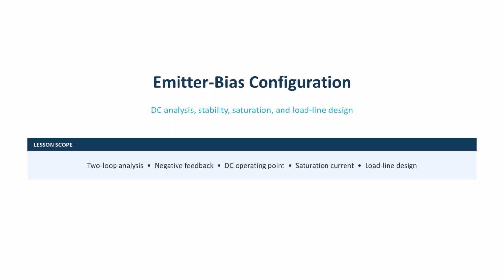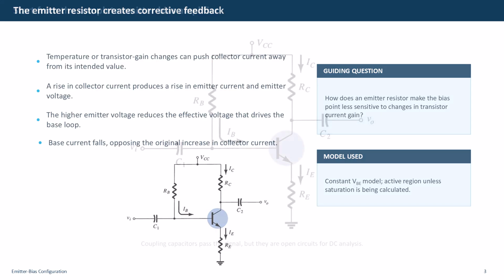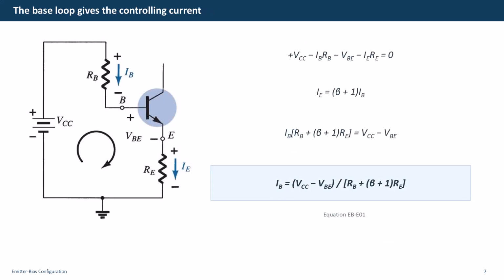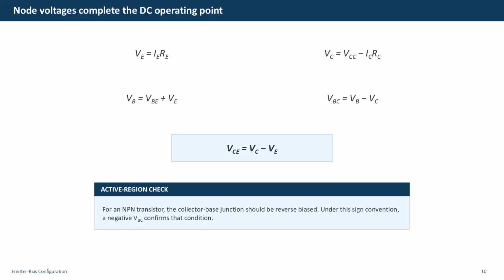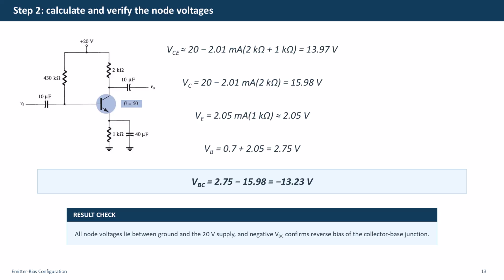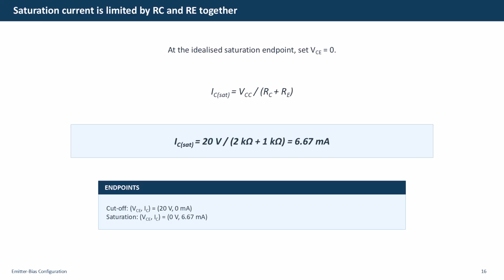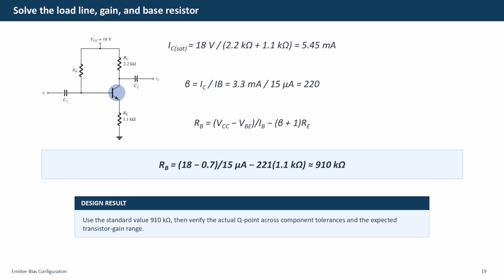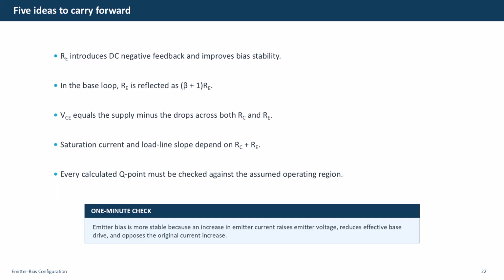026. Emitter-Bias Configuration Explained | BJT Biasing Series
This lesson covers the emitter-bias configuration of an NPN transistor, one of the most important biasing techniques in analog electronics. We build the DC equivalent circuit, analyze the base-emitter and collector-emitter loops using Kirchhoff's Voltage Law, and derive the base current equation from first principles. You'll learn how the emitter resistor introduces negative feedback that stabilizes the DC operating point against changes in transistor gain and temperature. The lesson also covers saturation current, DC load-line construction, and a full worked example calculating IB, IC, IE, VCE, and all node voltages. Ideal for students studying BJT DC biasing and amplifier design fundamentals.